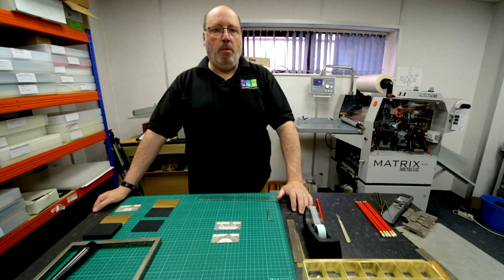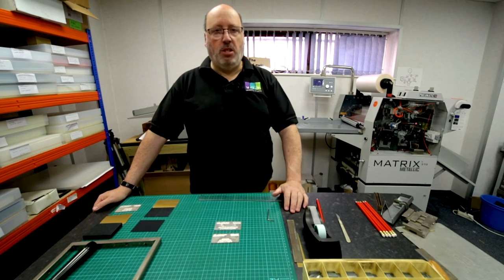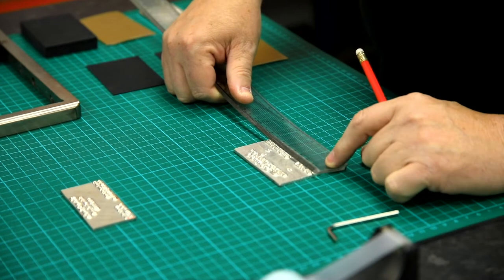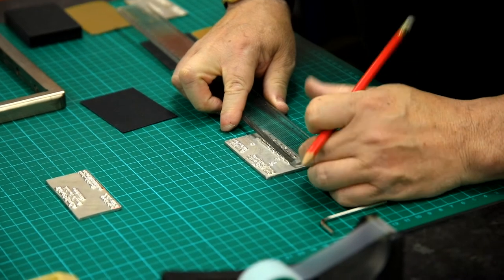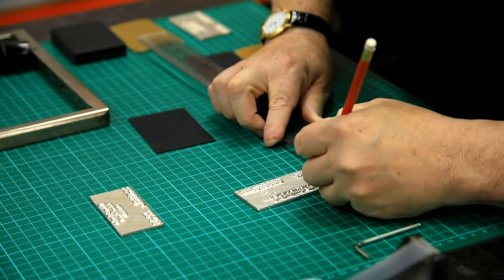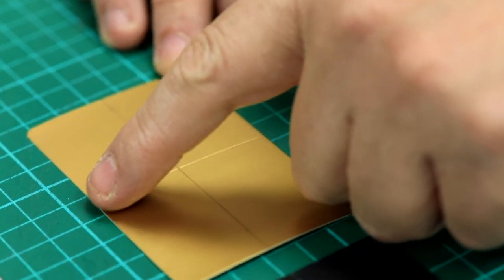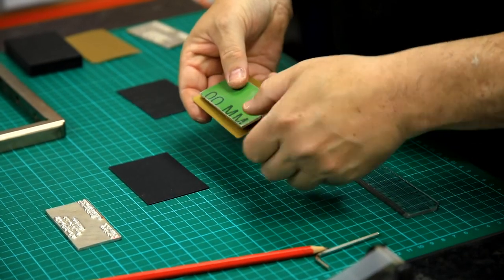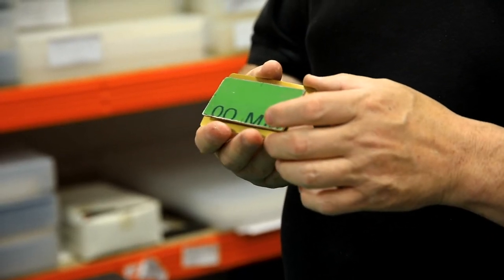Setting up and positioning your Hot Foil Printing Plate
How to set up your hot foiler for a printing plate or die